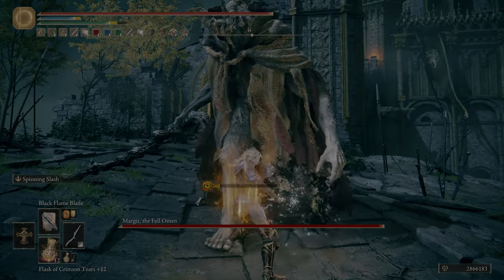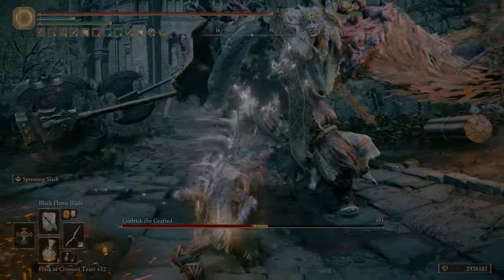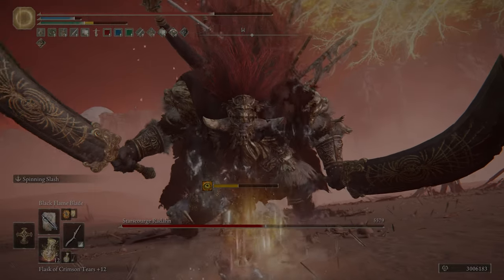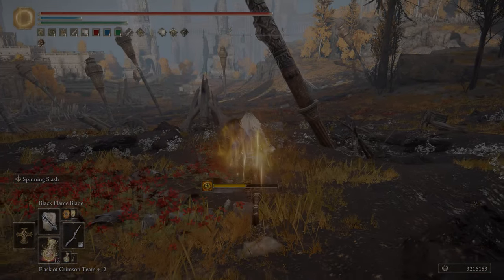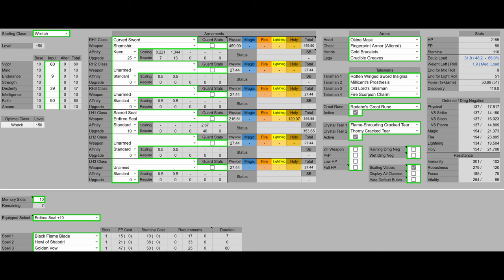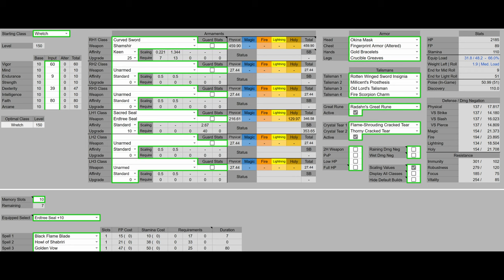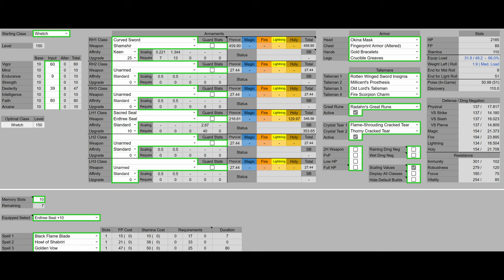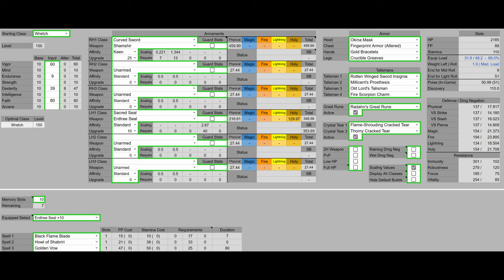Overpowered Mathematically Correct Ultimate Black Flame Blade Elden Ring Build Guide (Not Clickbait)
Did I properly keyword stuff like all the clickbait Youtubers? Let's try some more: Let's dive into this Elden Ring video with its Elden Ring gameplay and this Elden Ring guide and Elden Ring tips tricks and Elden Ring location and Elden Ring bosses and Elden Ring location how to and Elden Ring best weapon Elden Ring best strength dexterity intelligence faith arcane weapon Elden Ring best PvE build weapon guide Elden Ring best boss weapon guide Elden Ring Remembrance Weapon Boss Weapon best weapon Elden Ring patch 1.09! Update DLC Announcement Armour Knights DLC Expansion!